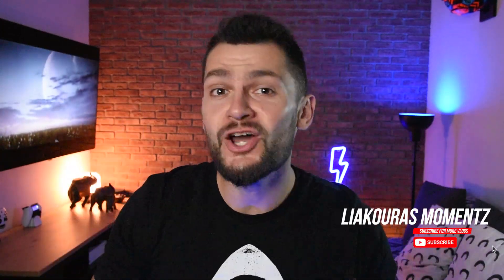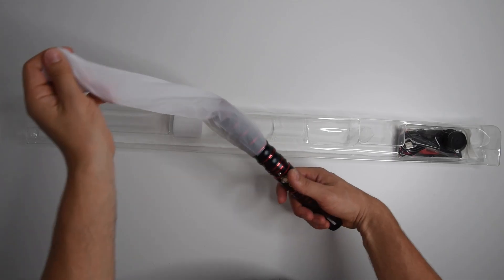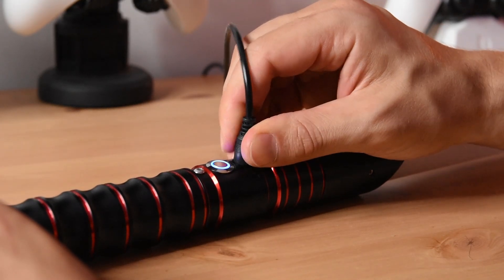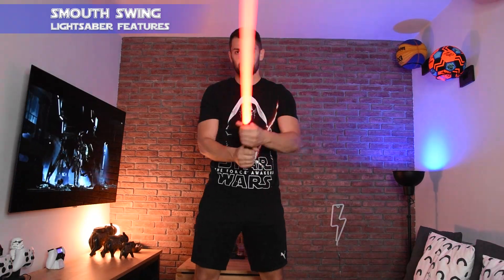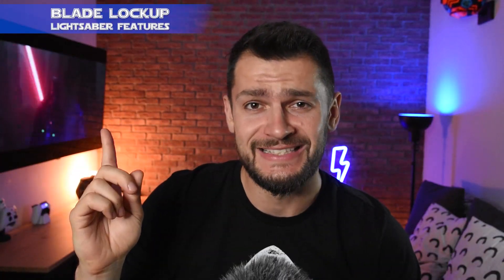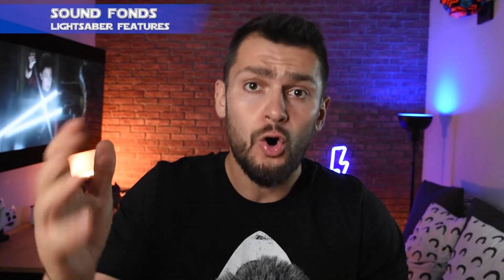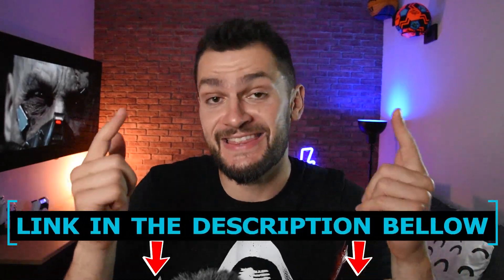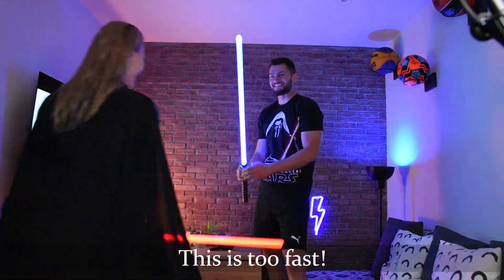MY FIRST LIGHTSABER BATU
BATU LIGHTSABER FROM SABERSPRO.COM
I have to say i was impressed about how good the quality is and the different features/ effects that those lightsabers have. It's like i was living under a stone but now i am here to explore🧐 the power of our galaxy and learn how to use the force with the correct tool in my hands 🗡🤗
I still can't decide if i want to join The Light Side or The Dark Side?? I think i lean toward the second 😈 What about you?? 🤔